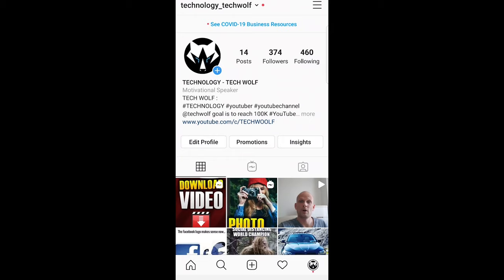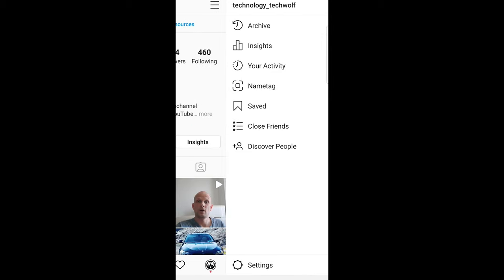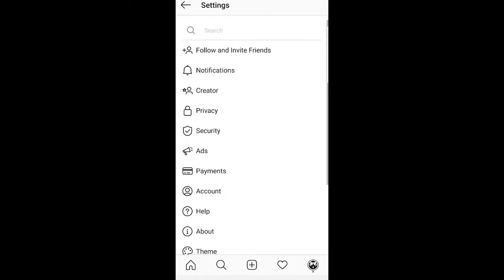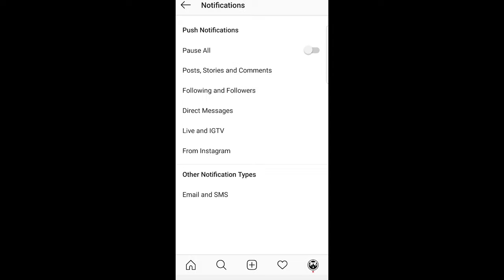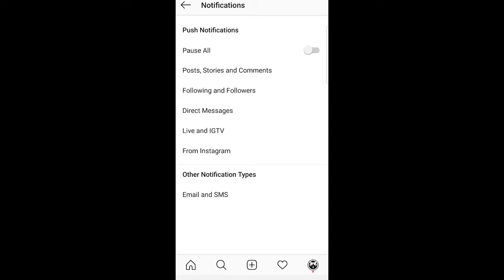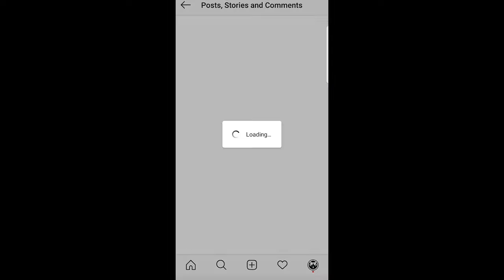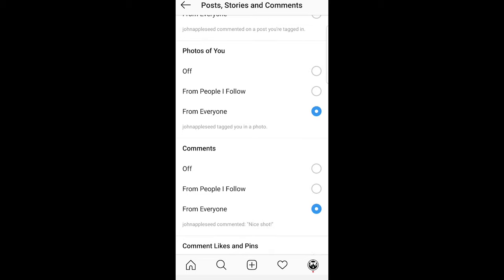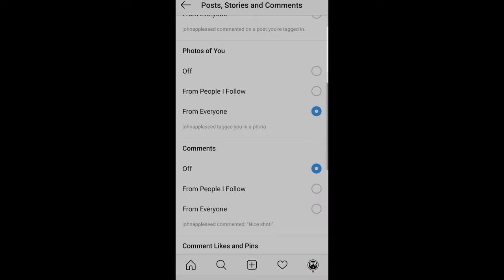HOW TO TURN OFF COMMENTS ON INSTAGRAM